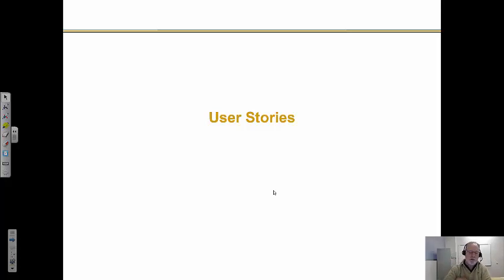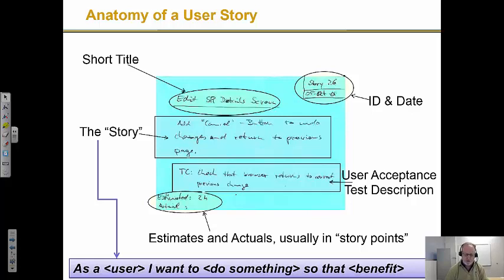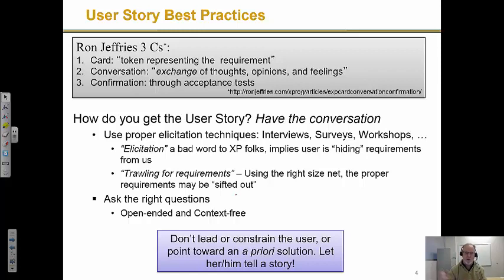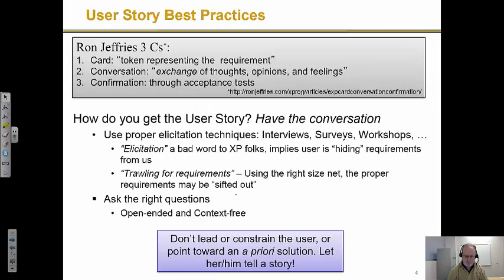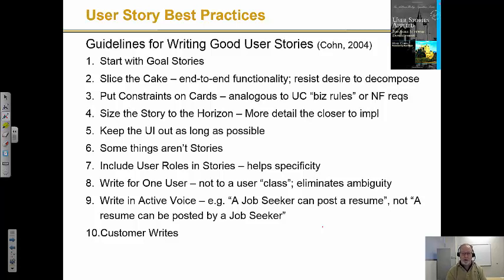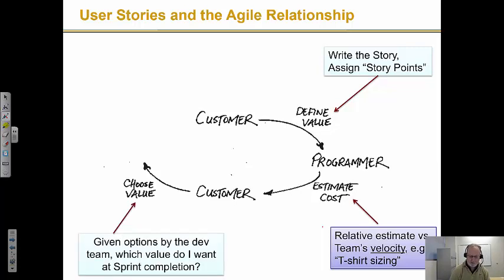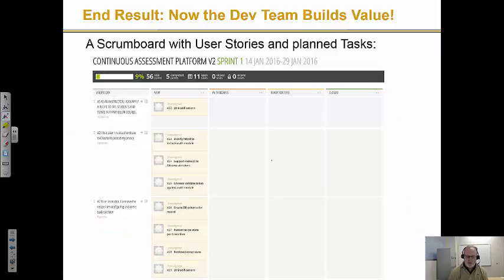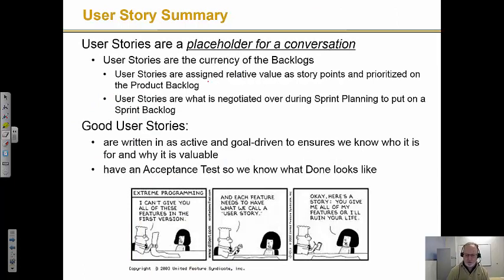CST316 Agile UserStories